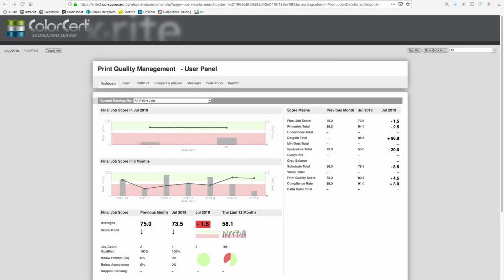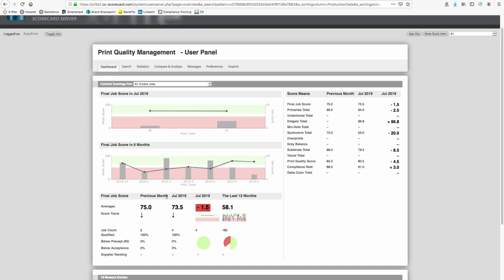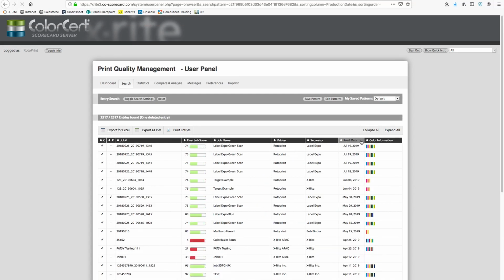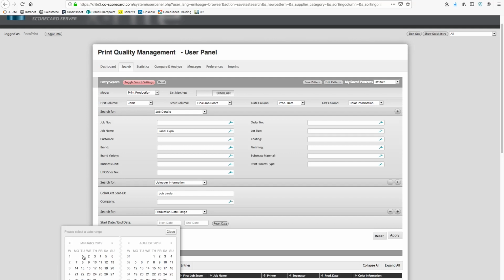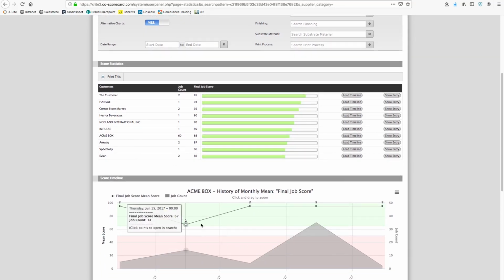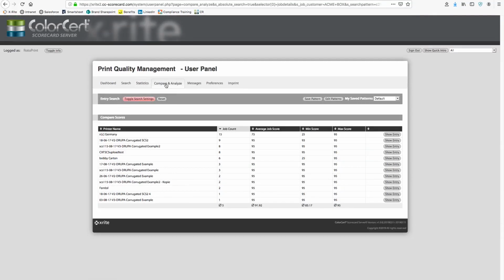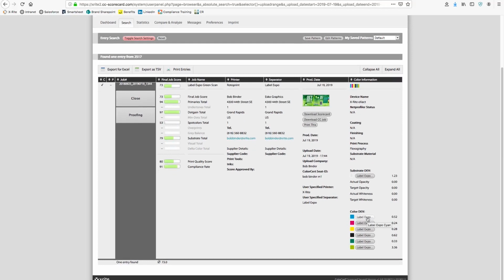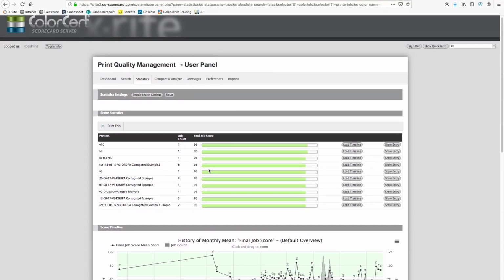ColorCert ScoreCard Server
This video walks you through the features of the ColorCert Scorecard Server